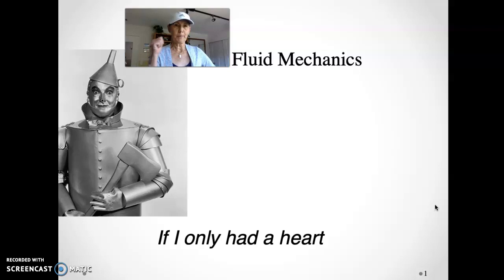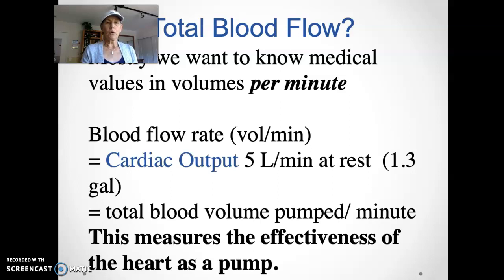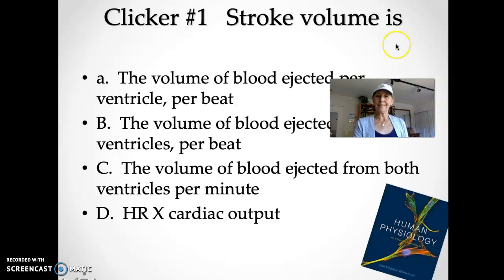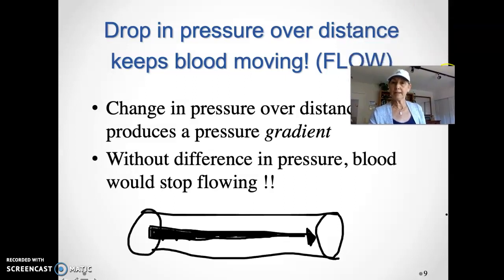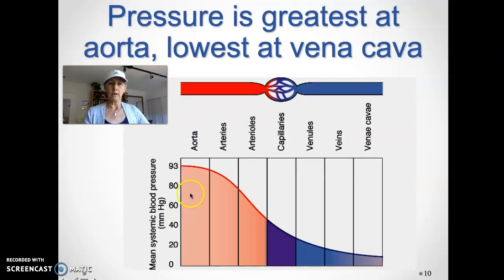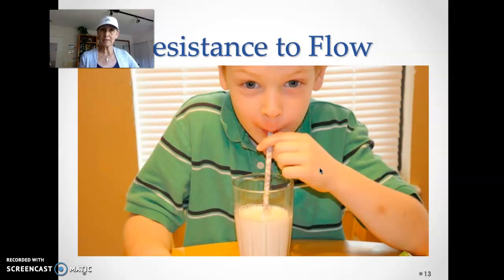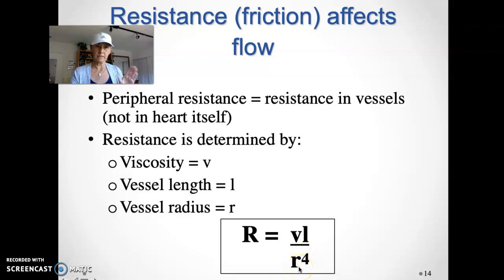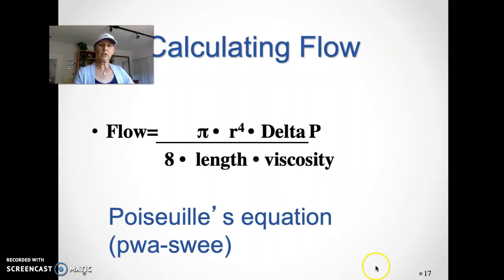ALH Cardiac Flow